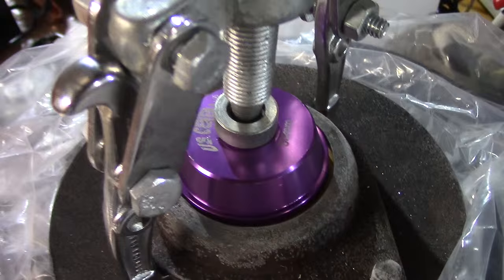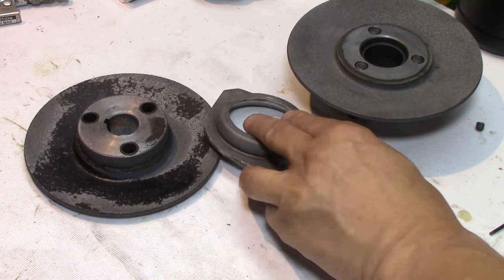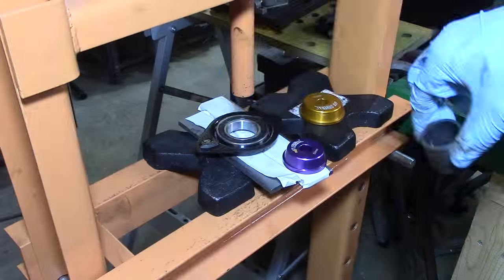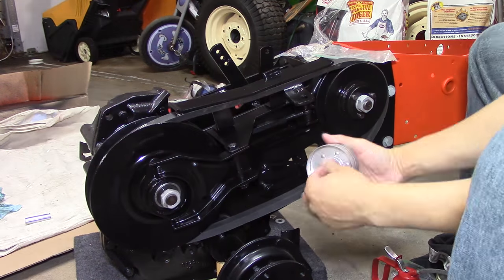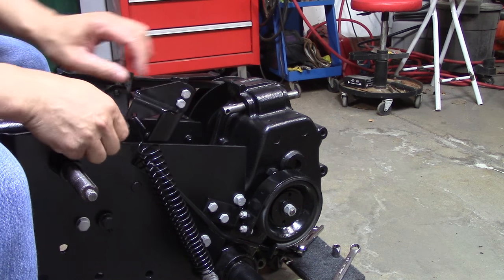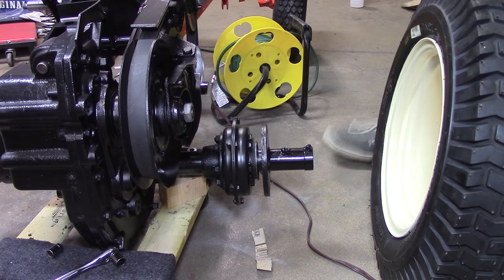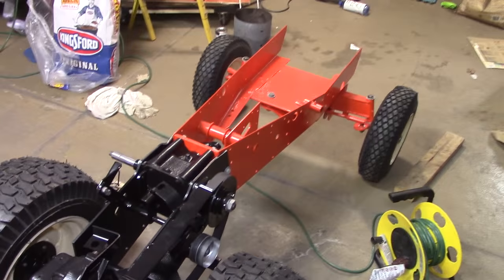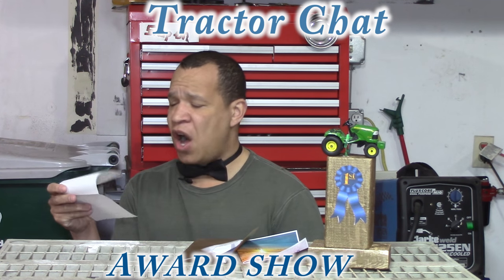41) Allis Chalmers 310 Tractor Restoration project, video 41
Back on 4 wheels, YEAH!  I do more reassembly of my Allis Chalmers 310 lawn tractor.  I finish restoring the pulleys and get them on the frame and get the frame on all 4 wheels.